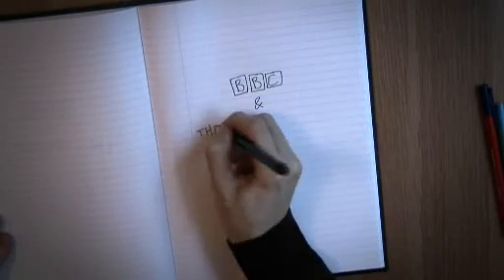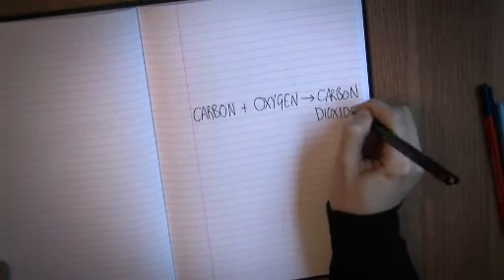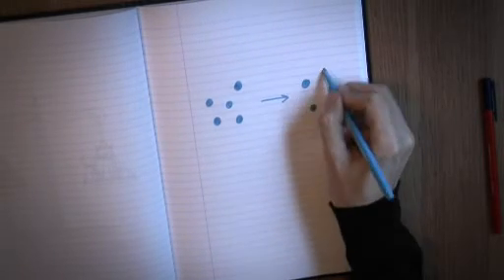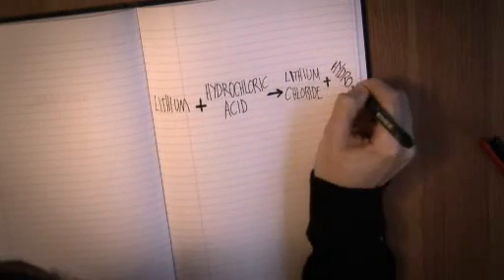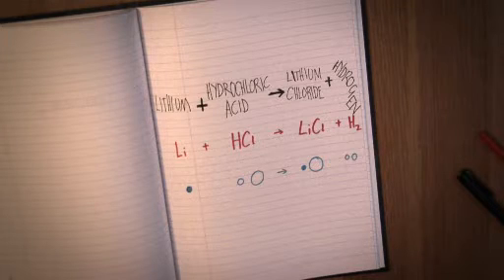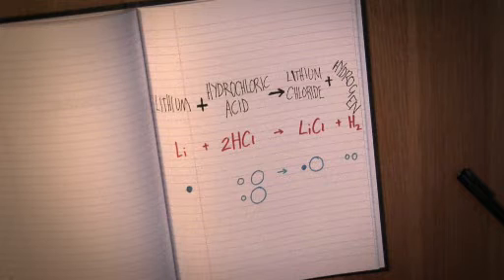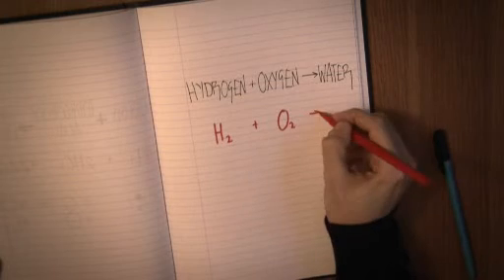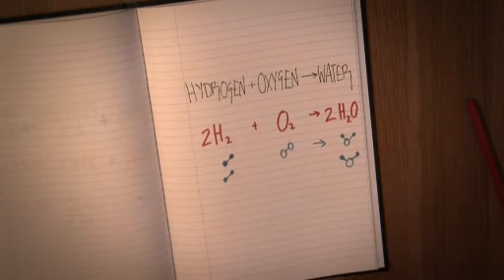Chemical Calculations Pt 1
The atom economy of a chemical reaction is a measure of the amount of starting materials that become useful products. Inefficient, wasteful processes have low atom economies. Efficient processes have high atom economies, and are important for sustainable development, as they use fewer natural resources and create less waste.